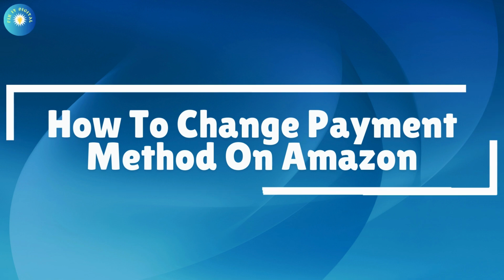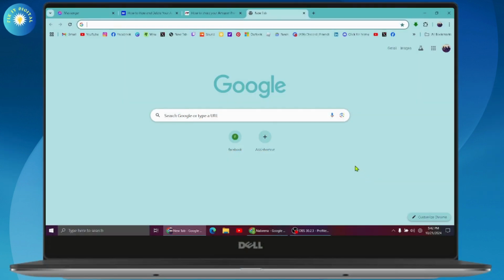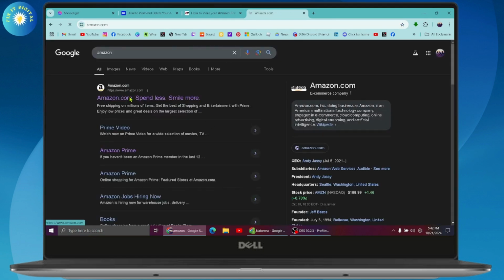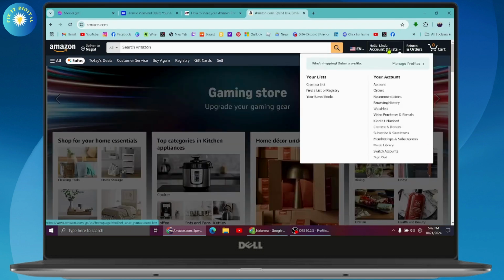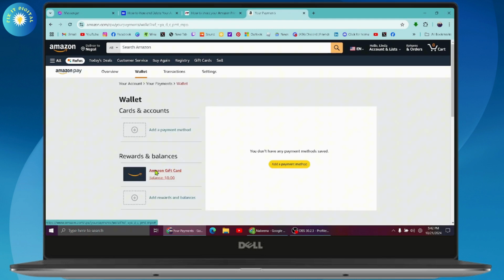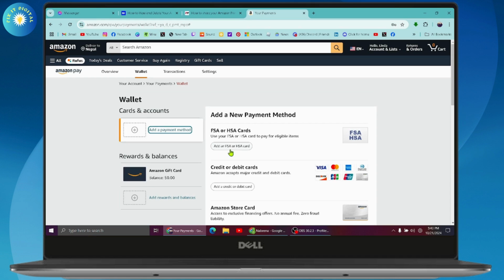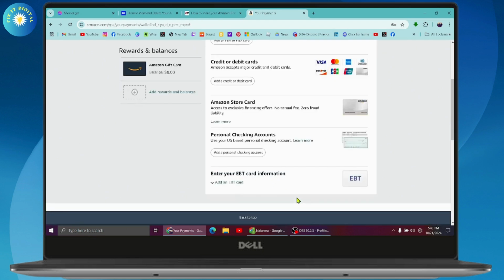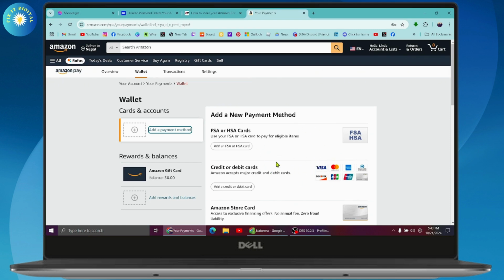How To Change Payment Method On Amazon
how to change payment method on amazon app
change payment method amazon
how to update payment method on amazon
how to change original payment method on amazon

In this video, we'll guide you through the process of changing your payment method on Amazon. Whether you need to update your credit card information or switch to a different payment option, we'll provide you with step-by-step instructions to ensure a smooth transition.

0:00 - Introduction
0:12 - Logging into Your Amazon Account
0:24 - Navigating to Your Account Settings
0:36 - Updating Your Payment Method
0:48 - Conclusion